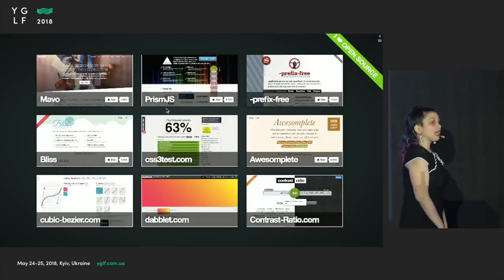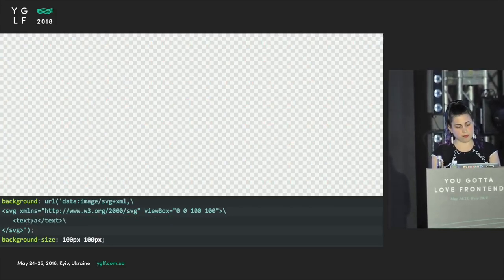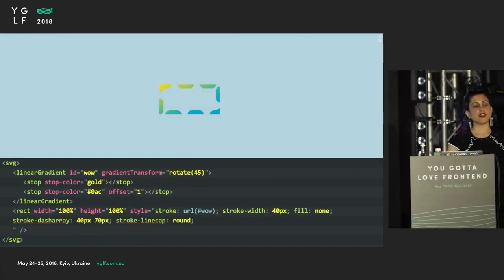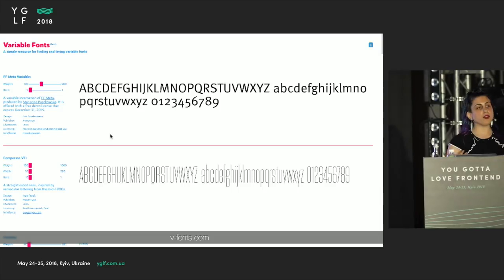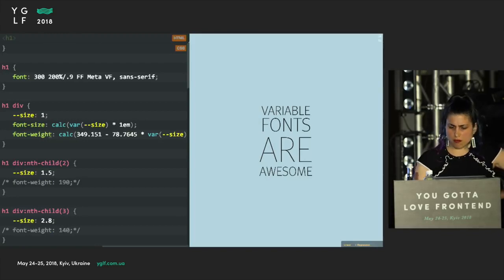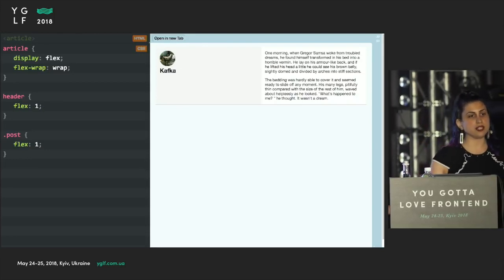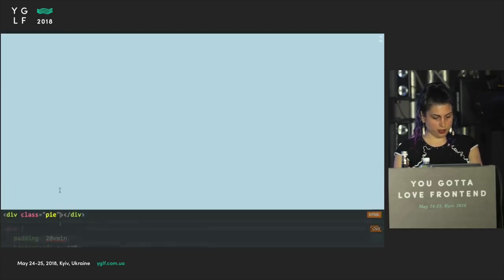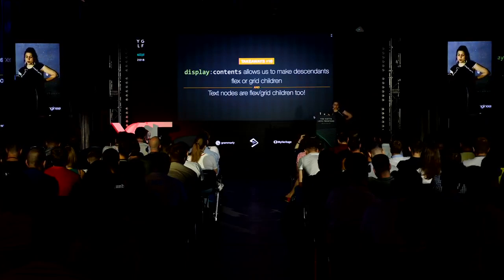KEYNOTE. EVEN MORE CSS SECRETS by Lea Verou 2019